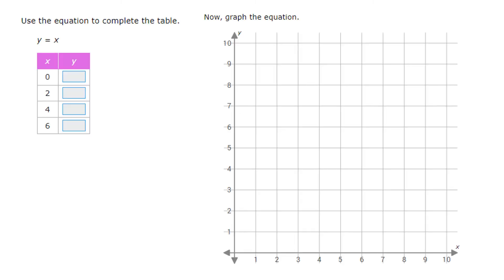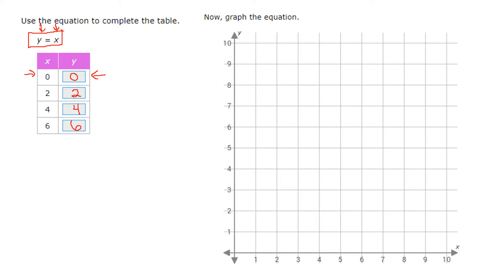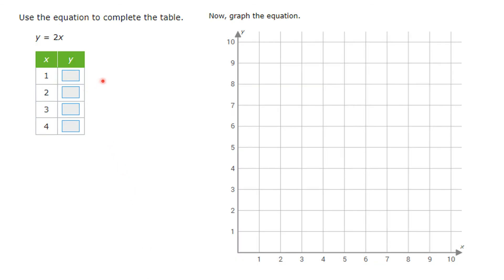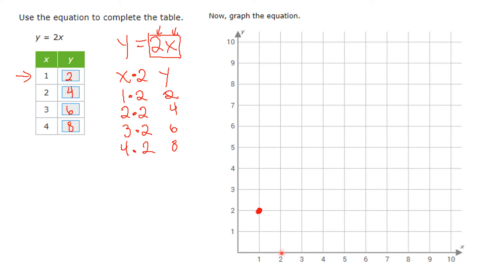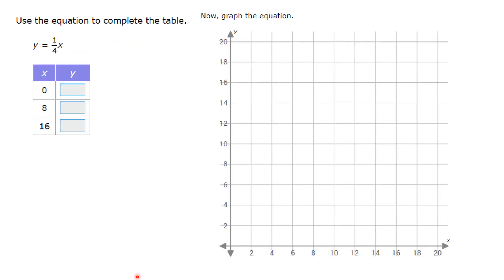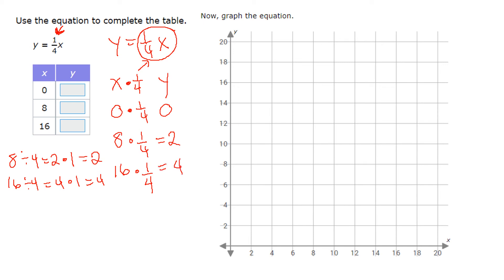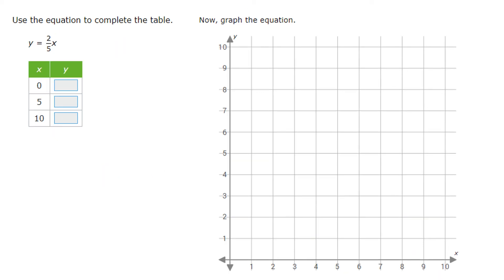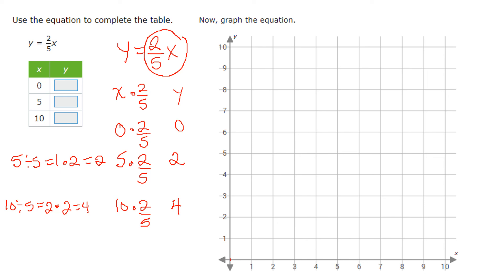Complete a table and graph a proportional relationship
Supports the IXL assignment with the same name.